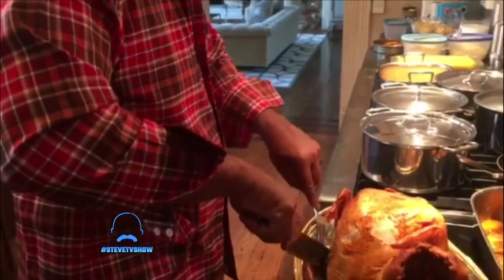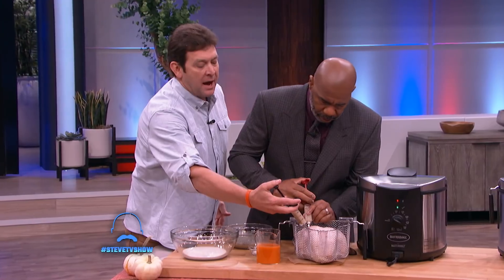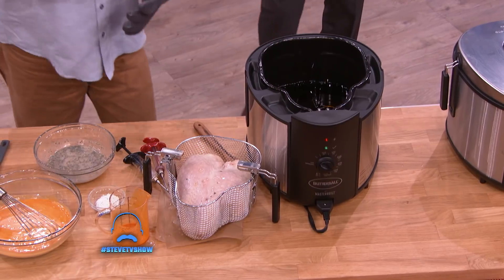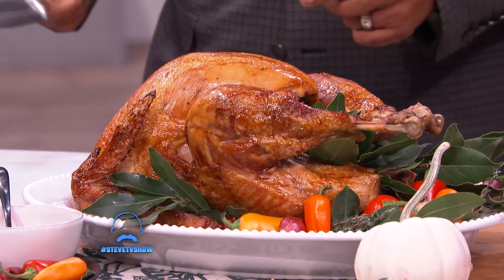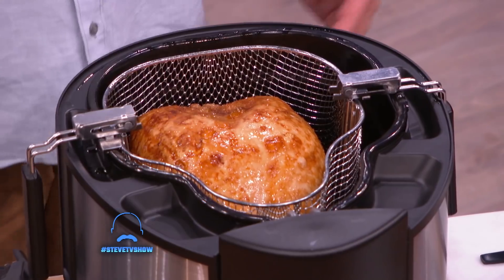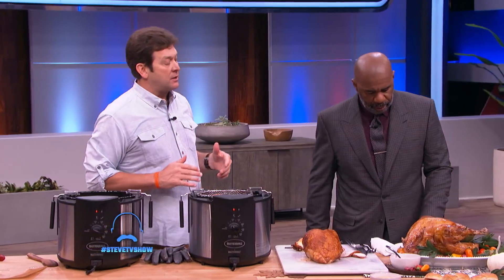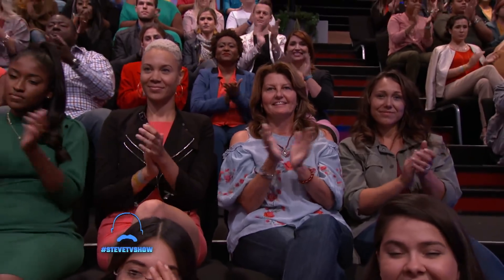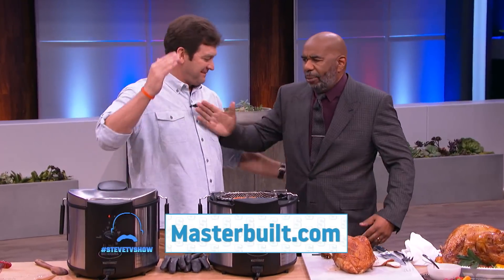Fry the Perfect Turkey with Masterbuilt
With Thanksgiving around the corner, Steve wants to be sure you make the perfect turkey thanks to Masterbuilt’s John McLemore.